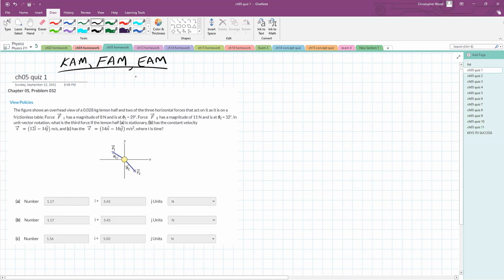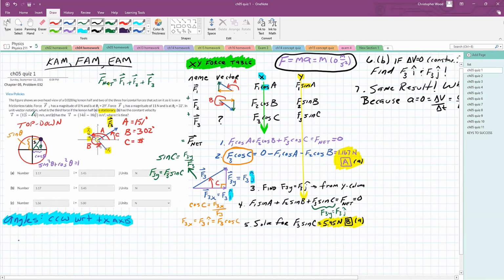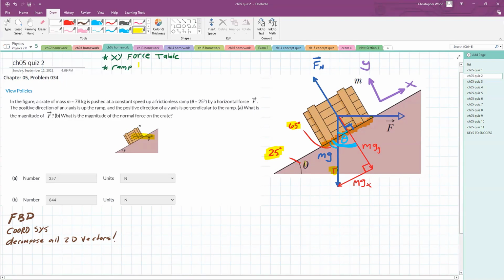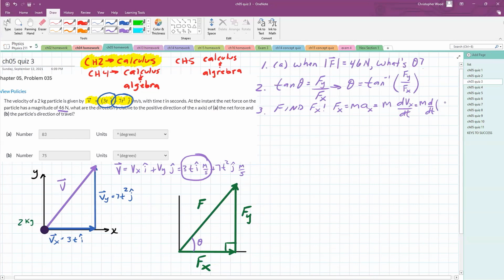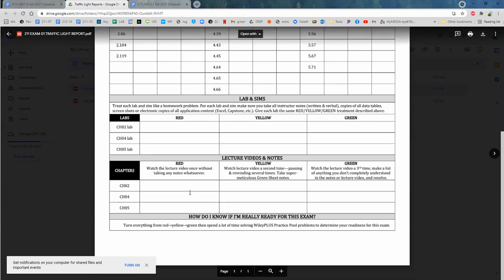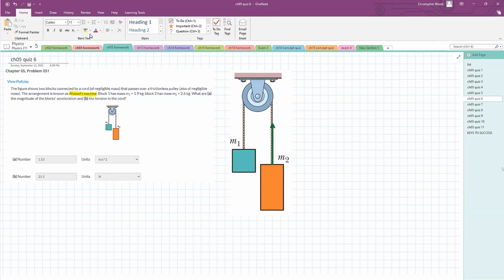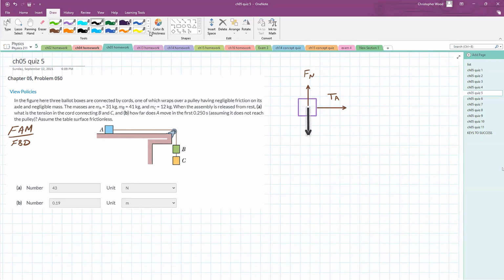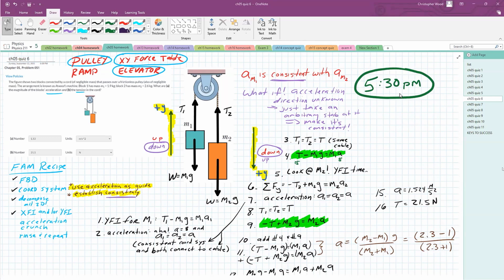🍓 Some CH05 (force & motion-I) Problem Solutions for Halliday's Fundamentals of Physics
0:00 Homework#1 (5.32)
43:15  Homework#2 (5.34)
1:07:53 Homework#3 (5.35)
1:47:32 Homework#4 (5.48)
2:30:03 Homework#5 (5.50)
2:06:26 Homework#6 (5.51)